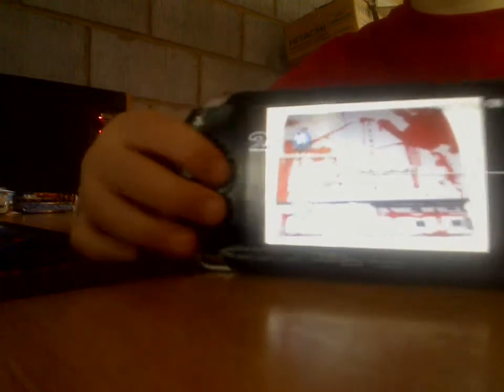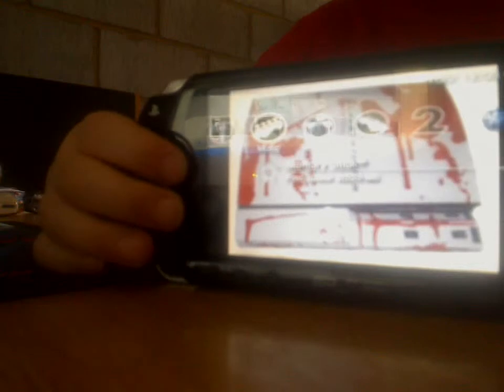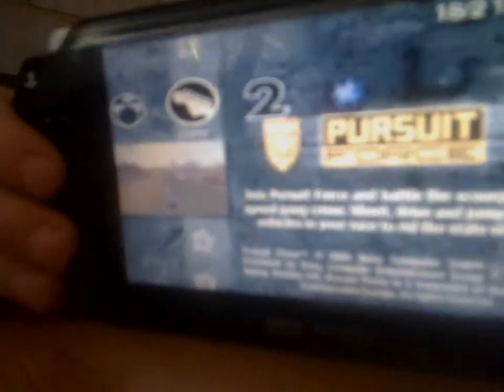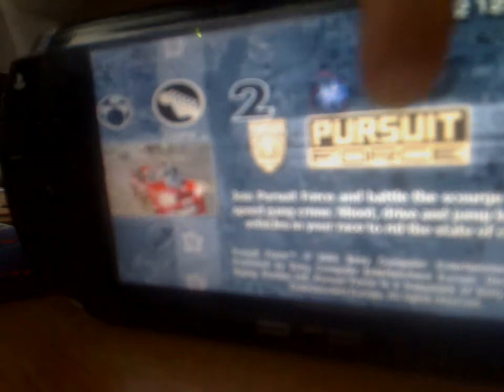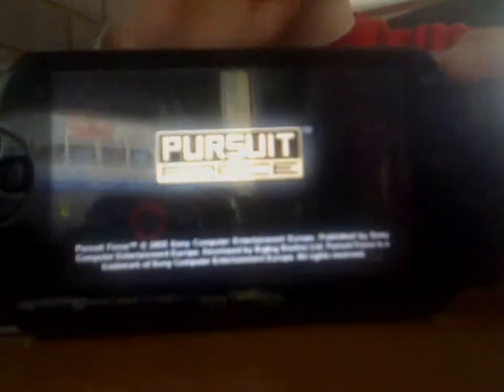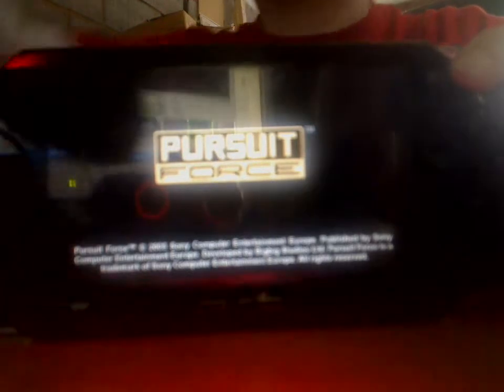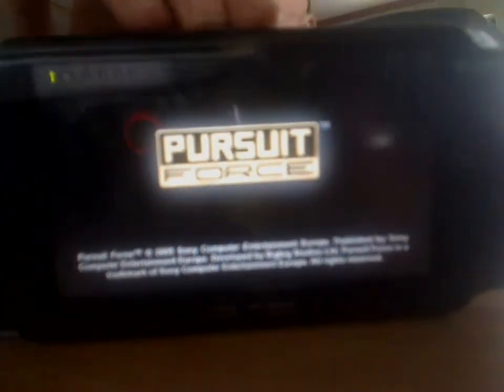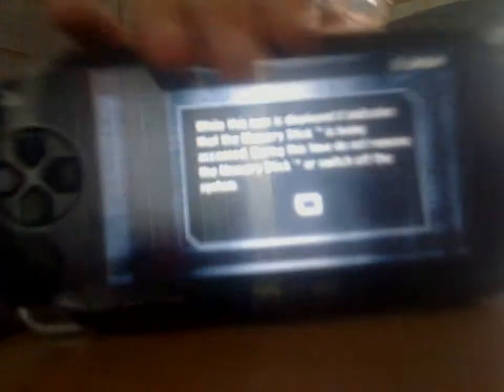my psp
link for downalds for the psp is pspdemocenter.org